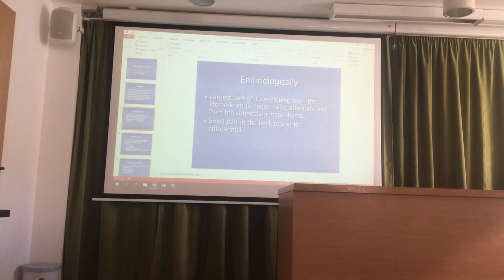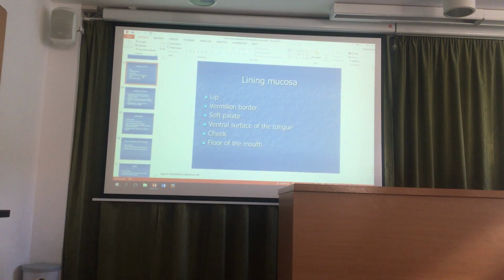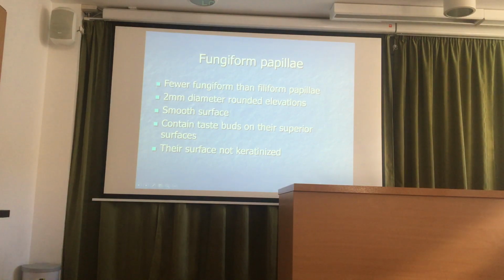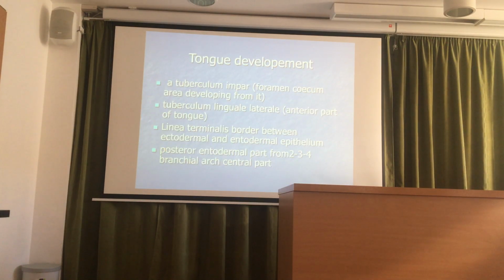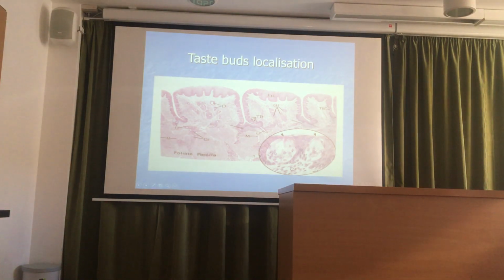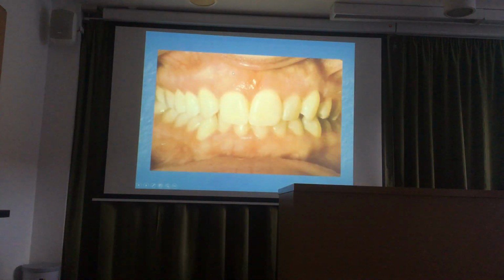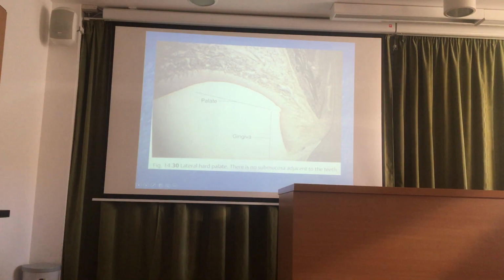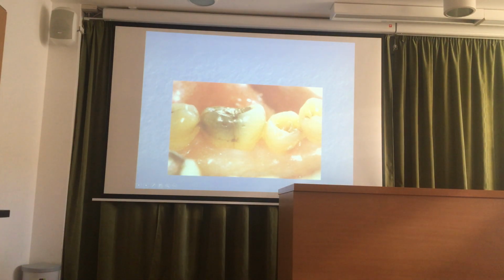oral mucosa, gustation 2